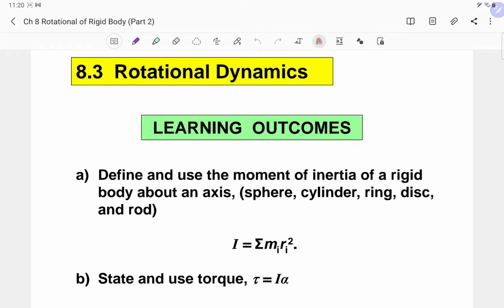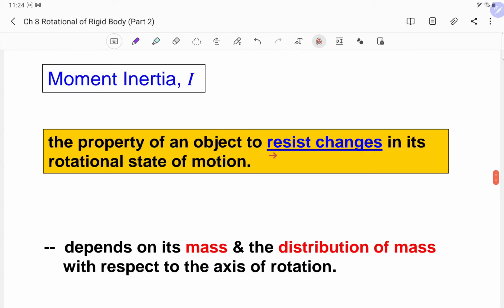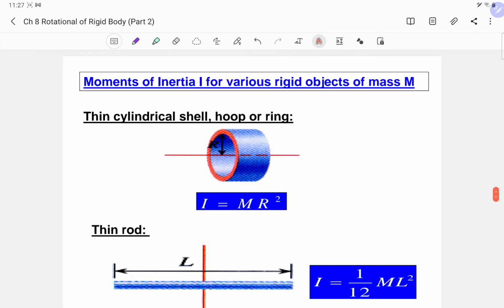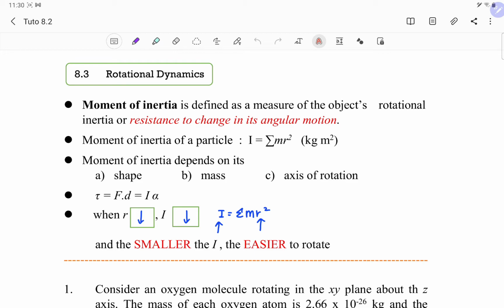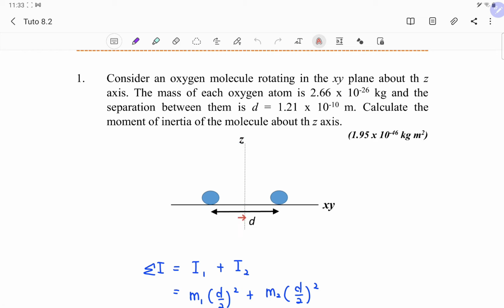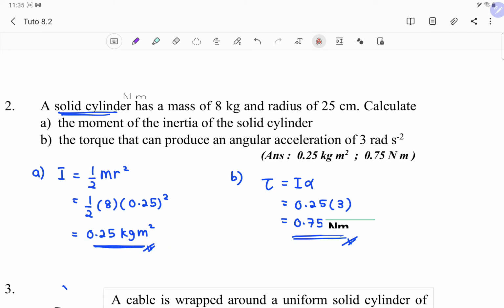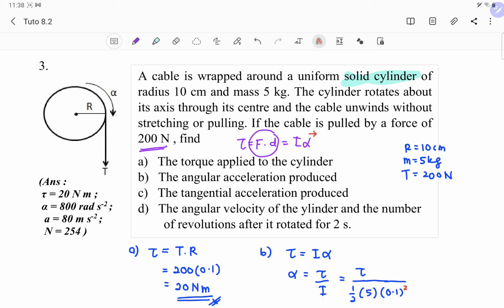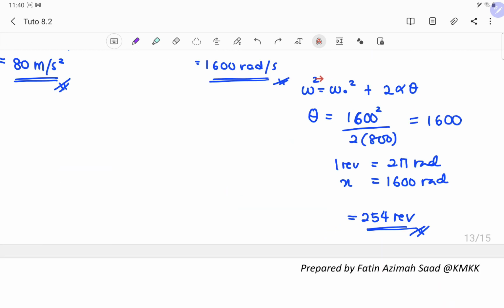Tutorial 8.3 (Rotatinal Dynamics)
07:40    𝜏 =  I α